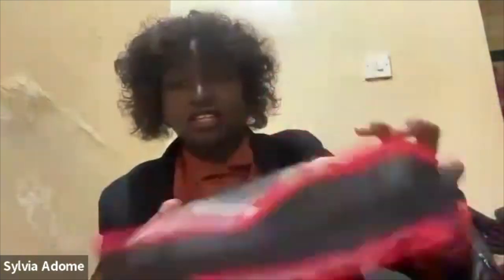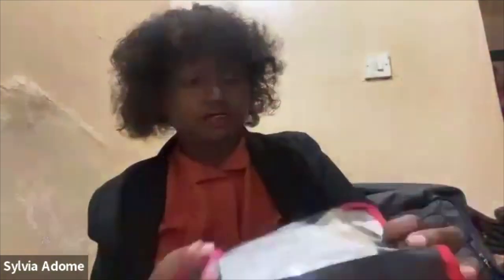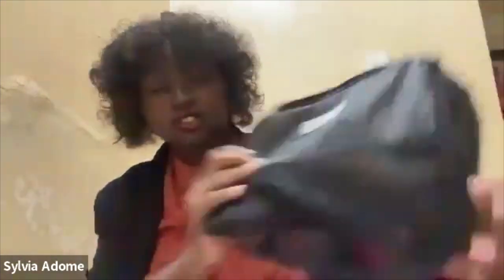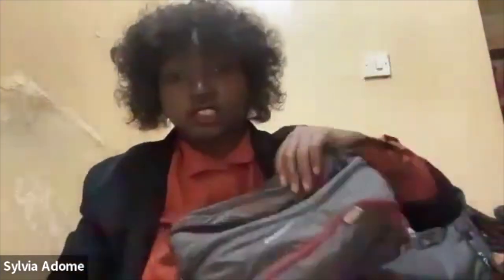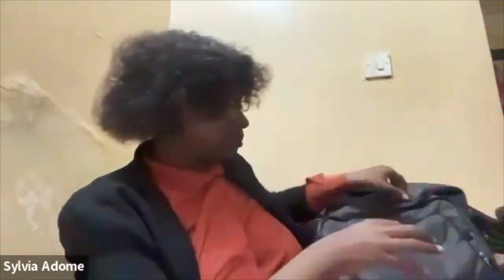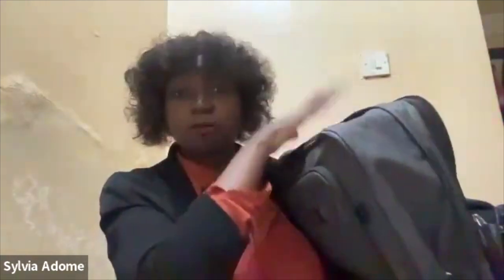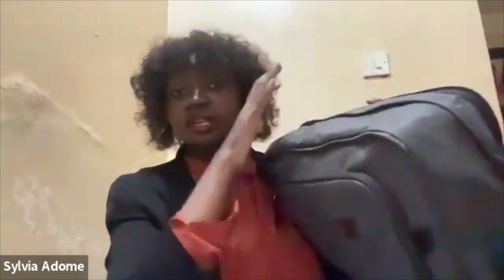Onli Travel Customer Testimonial: Sylvia Adome, African Theater Expert and World Traveler